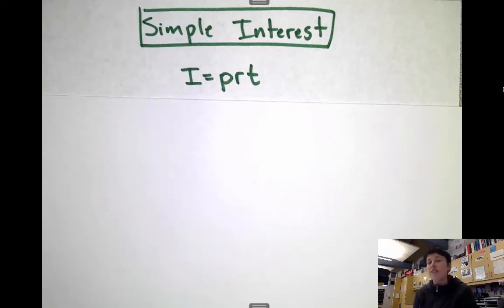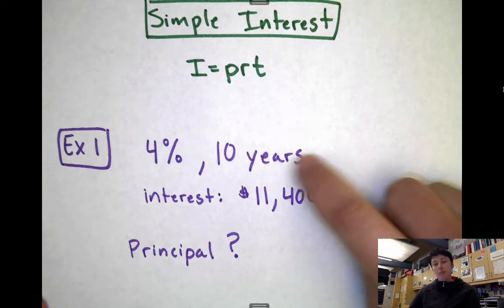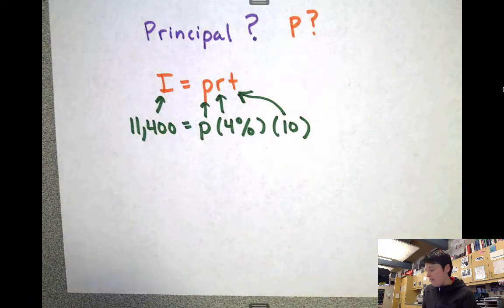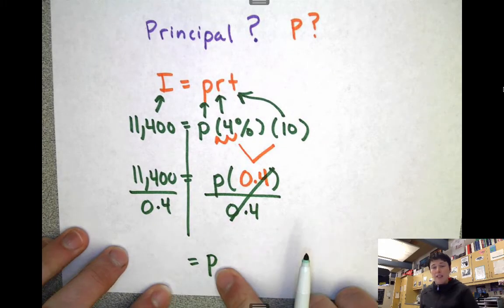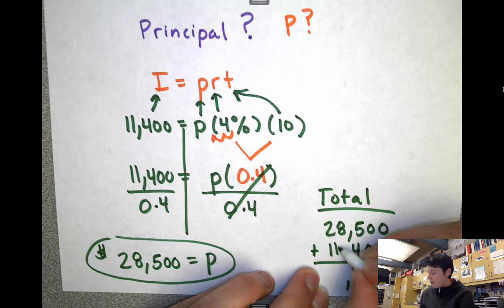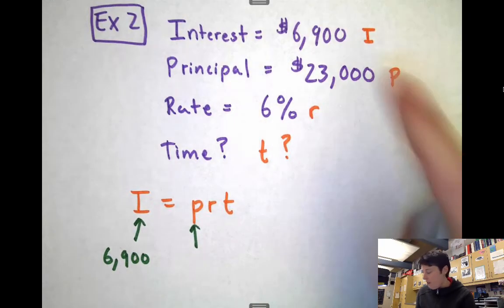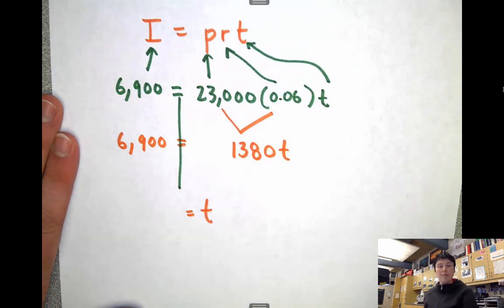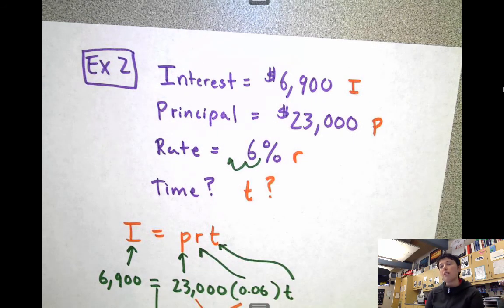6.4 (C) Simple Interest